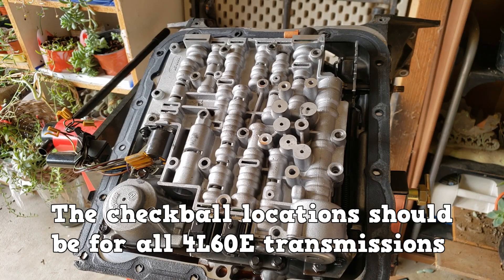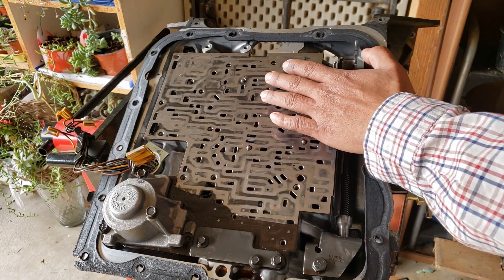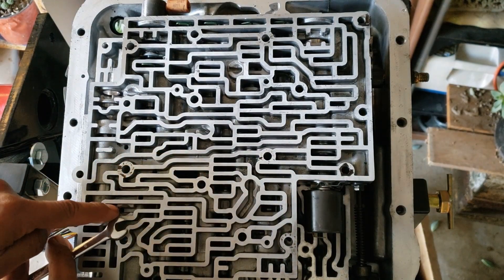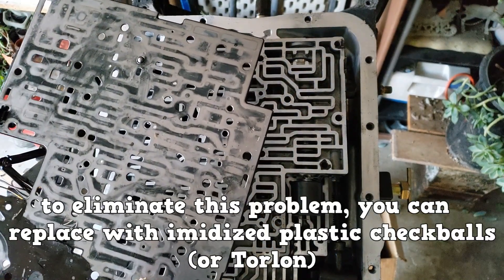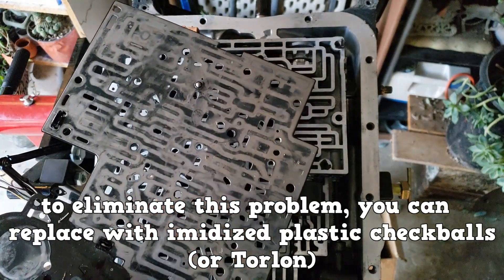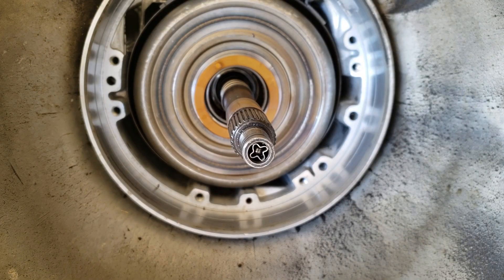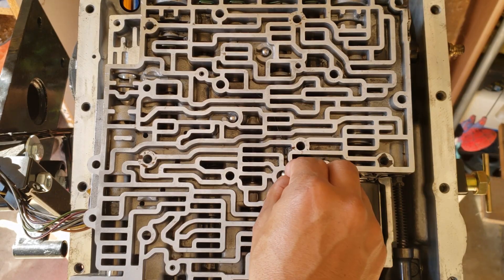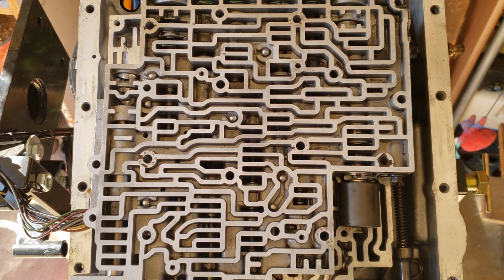All Checkball Locations & Info (4L60E)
The 4L60E has 11 checkballs, this video shows the location of them. There's 8 loose and 3 encapsulated. There's 7 on the valve body side of the separator plate, and 3 on the case side. Plus there's one more at the tip of the input shaft. Video ends with some info about what each checkball does.